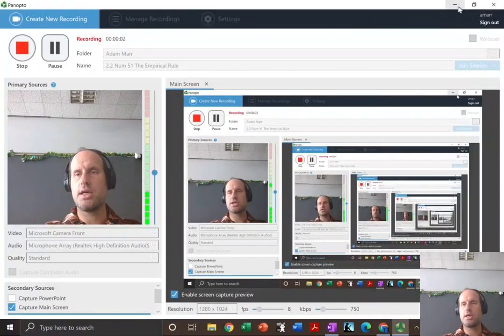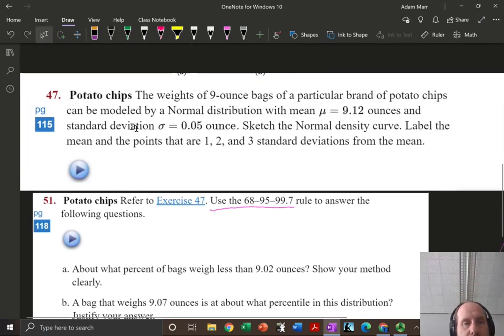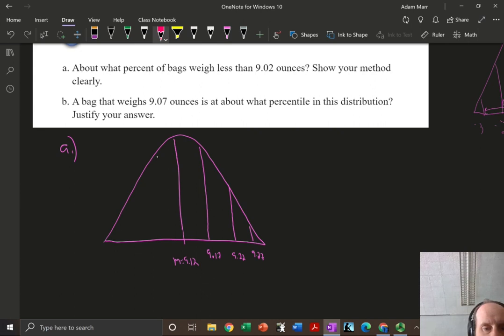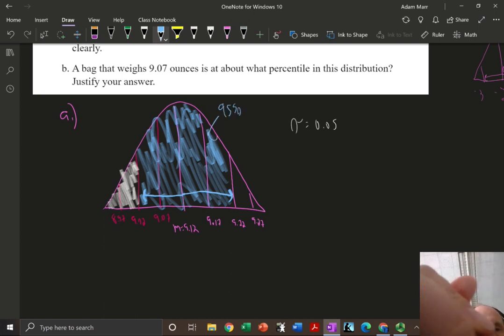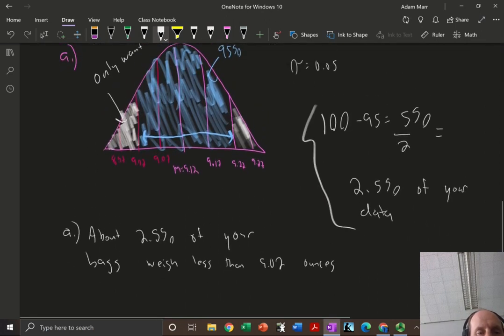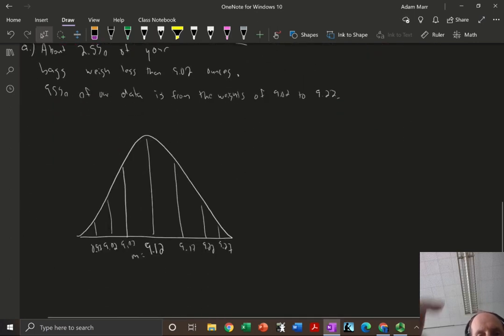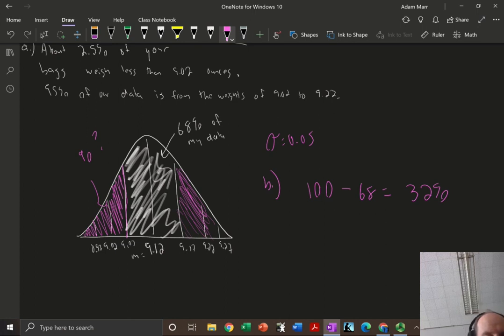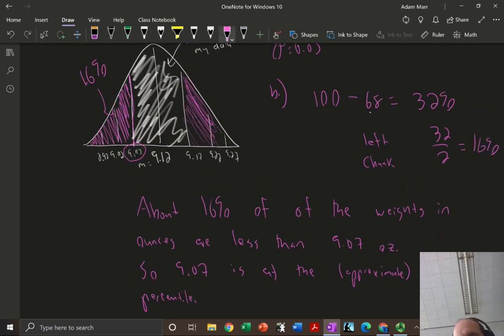2.2 Num 51 The Empirical Rule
Explanation of section 2.2 #51, a problem dealing with the Empirical Rule. AP Statistics